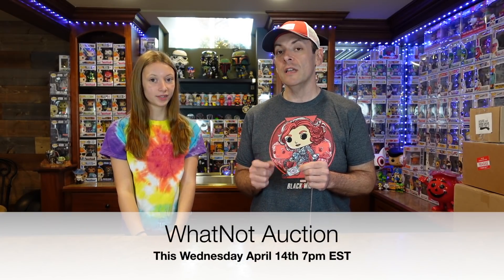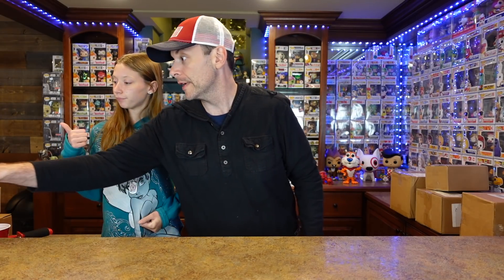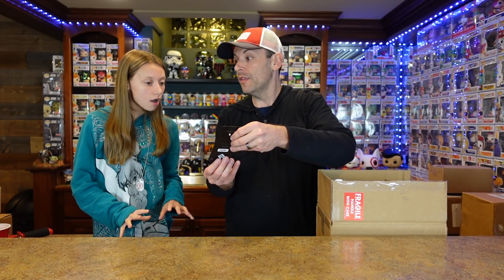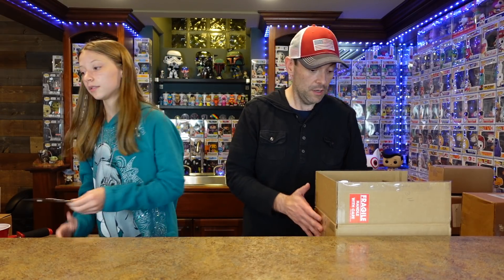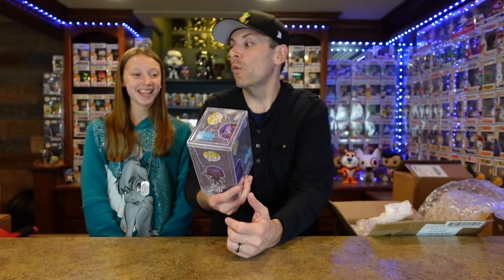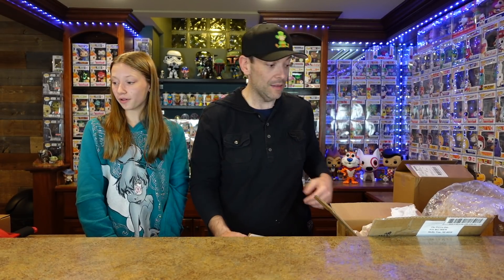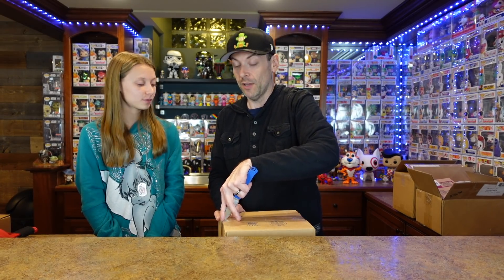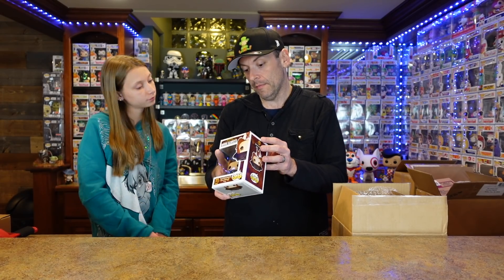UNBOXING a $60 TOYUSA FUNKO POP MYSTERY BOX!! Plus some GREAT MASTERS of The UNIVERSE POPS! MOTU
Today's video we unbox a $60 ToyUSA Funko Pop mystery box. We also open up a few awesome Masters of the Universe MOTU pops.

Steve thank you very much!
WhatNot User Name -  poppin_duo
Use DUO at checkout for 10%off